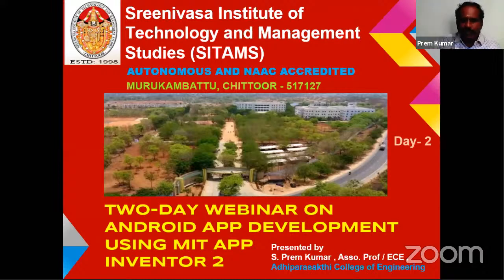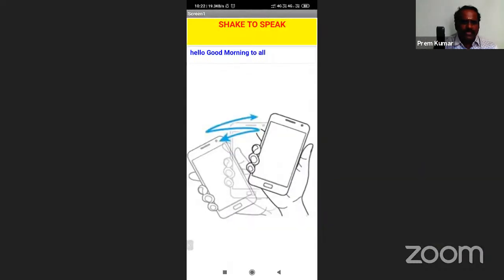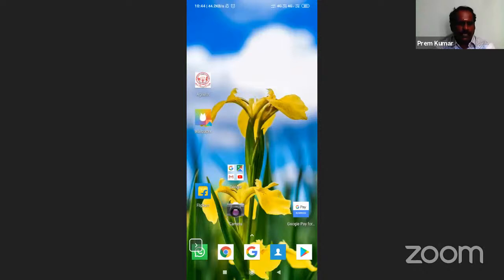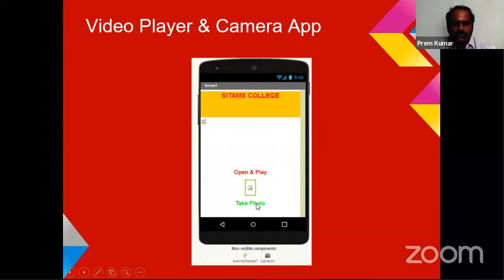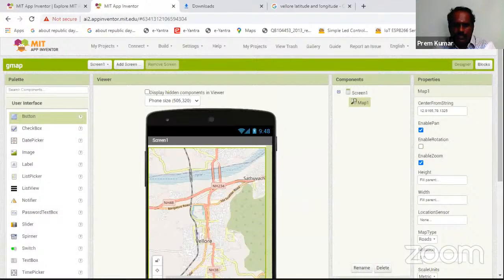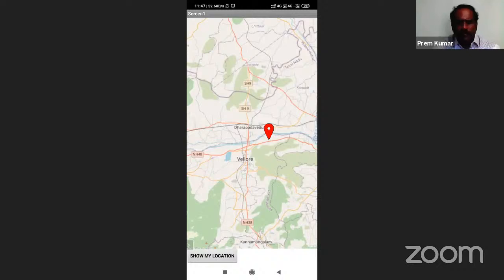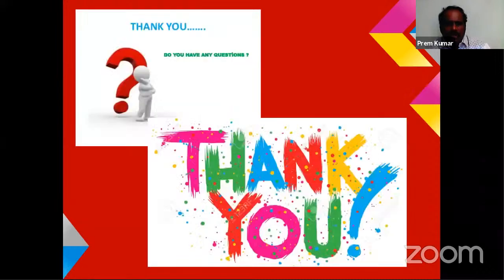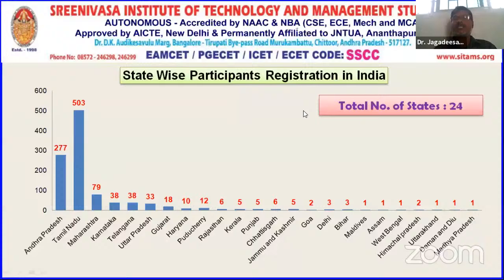SITAMS - Webinar on Andriod App Development using MIT App Inventor - 23.06-2020